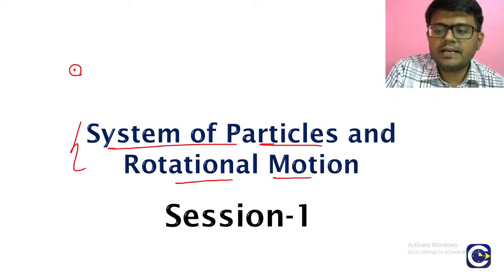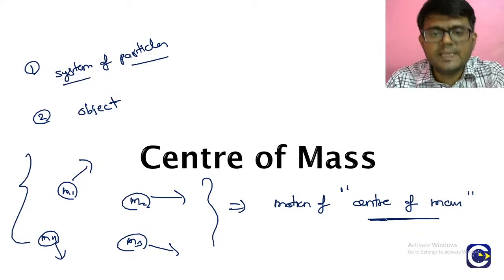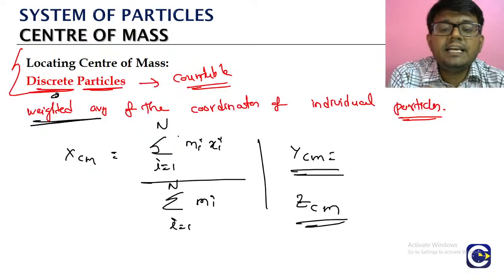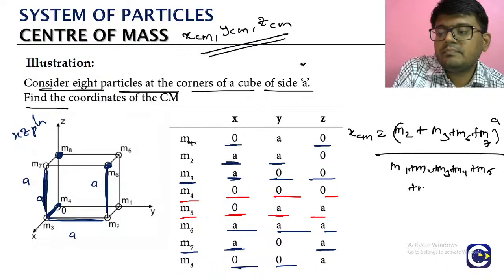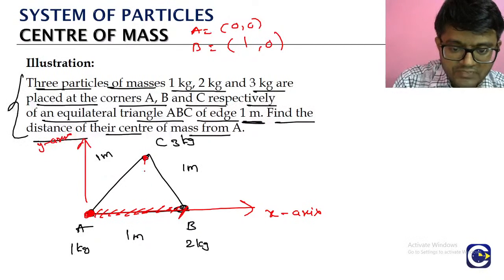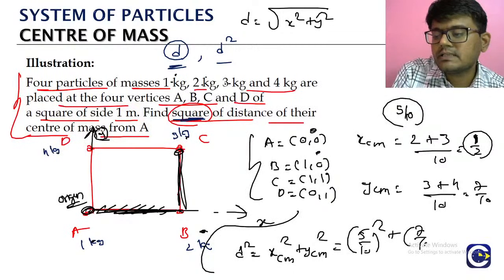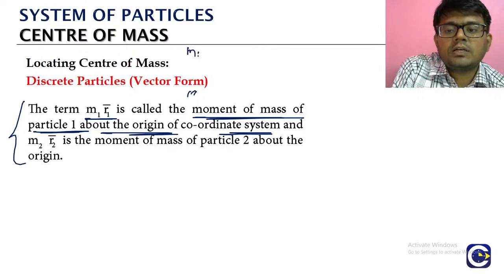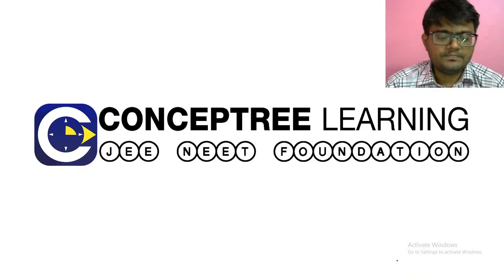System of particles and Rotational Motion-Session-1